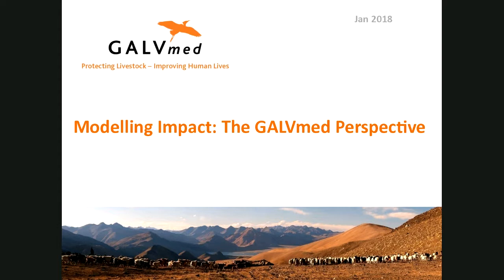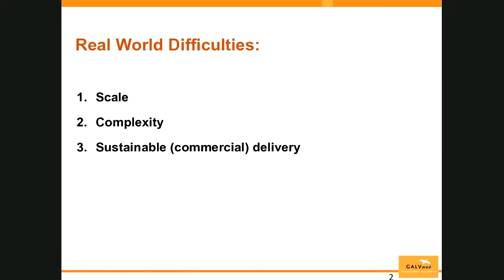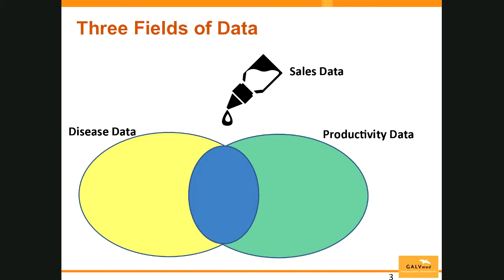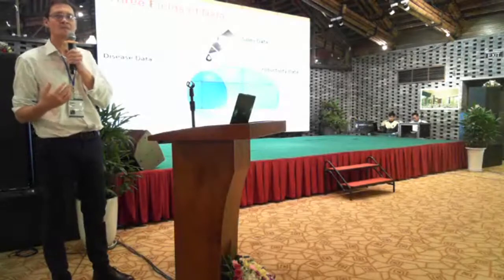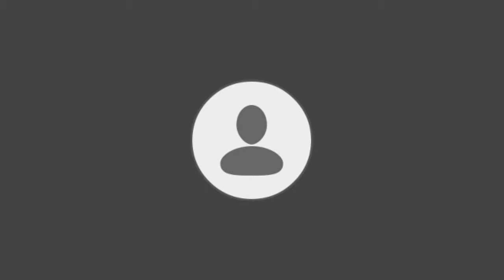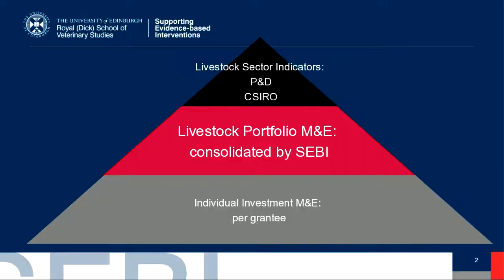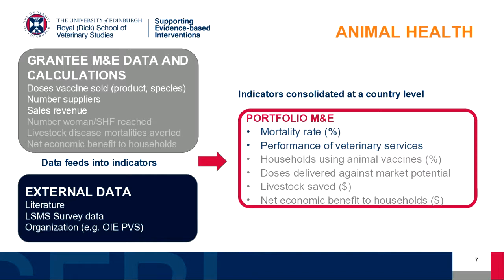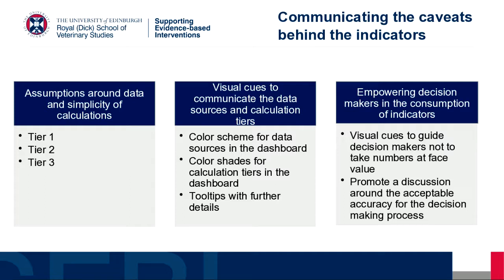Session 1: Making an Impact Part II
Presentations:

Grantee Impact Modelling Working Group  - CSIRO and ILRI are undertaking a smallholder impact evaluation of GALVmed’s work - Mario Herrero (CSIRO) and Neil Gammon (GALVmed)

Consolidating outputs from BMGF animal health investments – SEBI will update on their pilot study for BMGF on reviewing grantees outputs. - Shannon Mesenhowski (BMGF), Louise Donnison (SEBI/LD4D) and Gareth Salmon (SEBI/LD4D)

Modelling Consortium update - Tim Robinson (FAO)